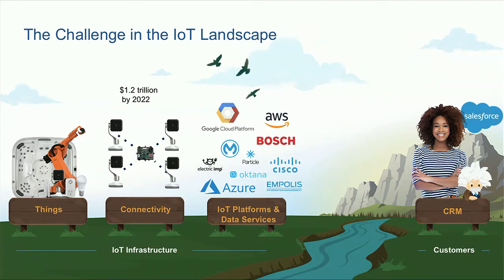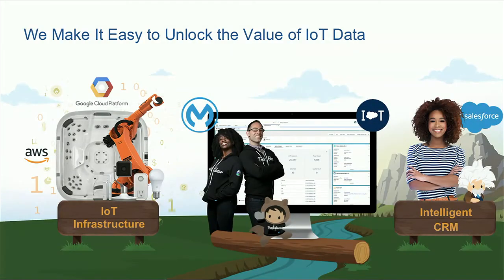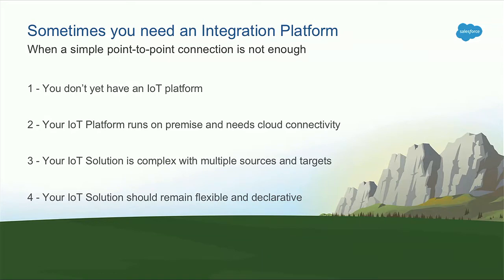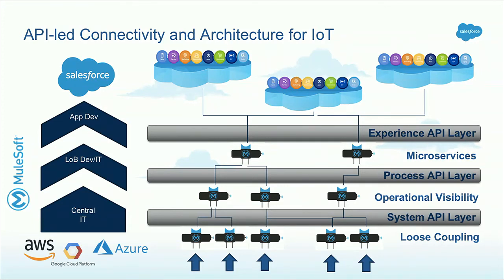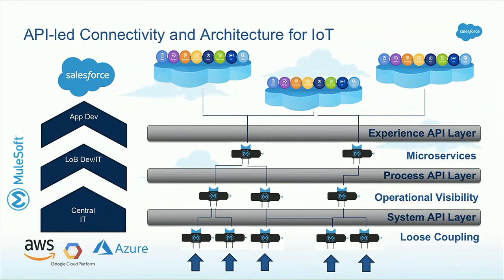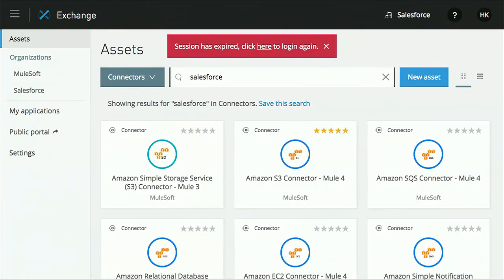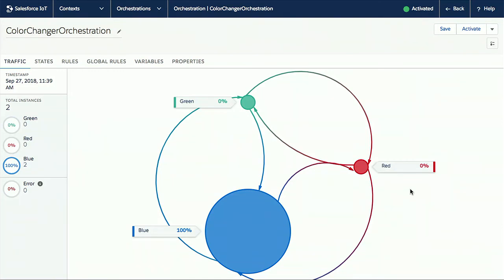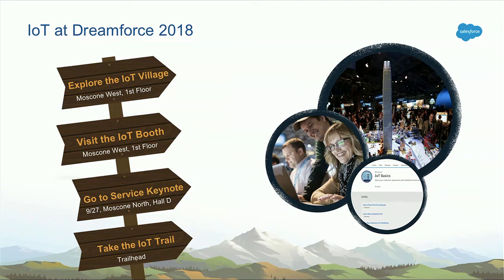Unlock Your Data with Salesforce IoT & Mulesoft